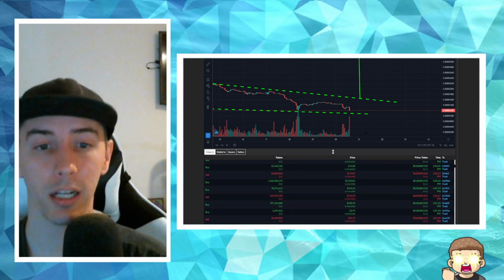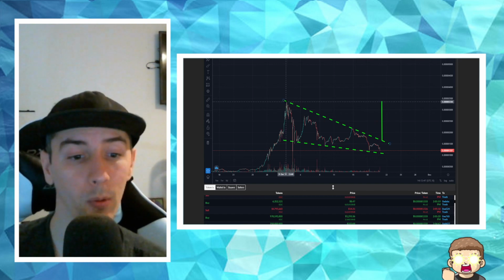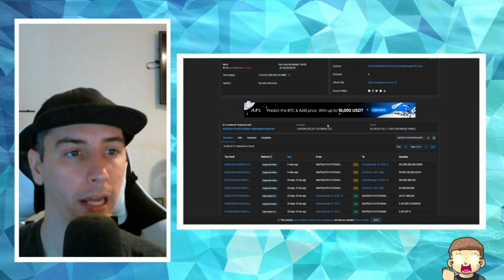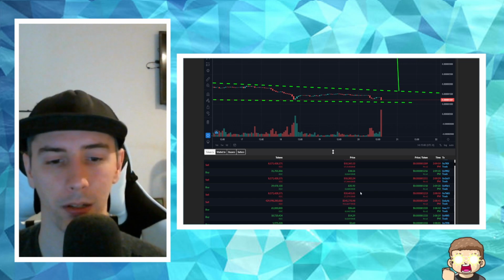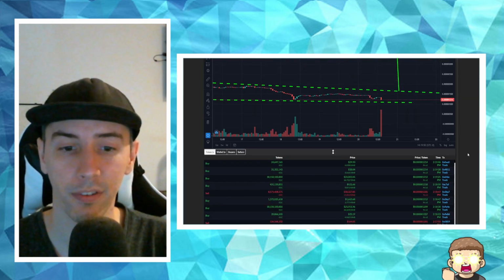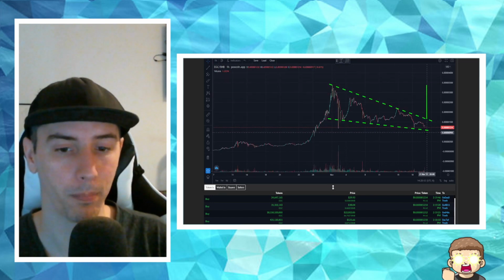Whales Sell BACK TO BACK $10,300 Range - EverGrow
Back to back sells following one massive sell order? Hmm...

Got Amazon Prime? You can donate for FREE with Twitch Prime

to sign up for Crypto.com and we both get $50 USD :)